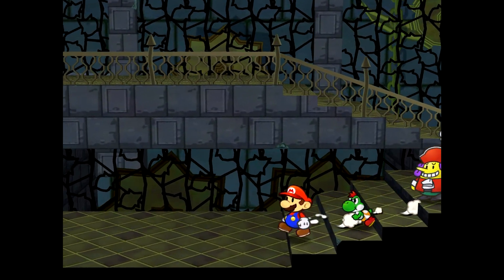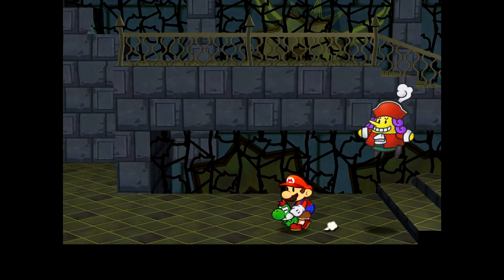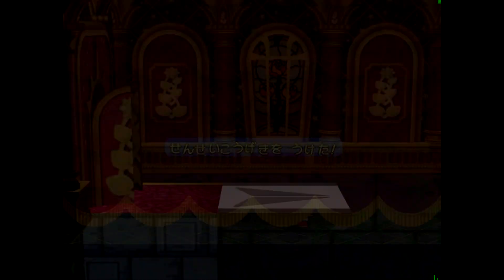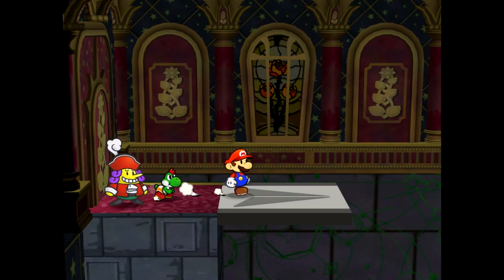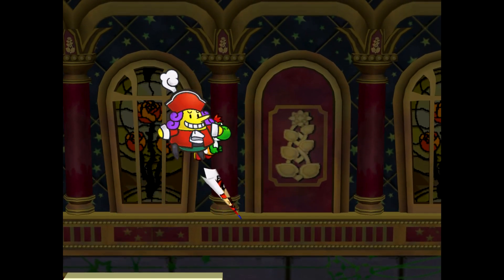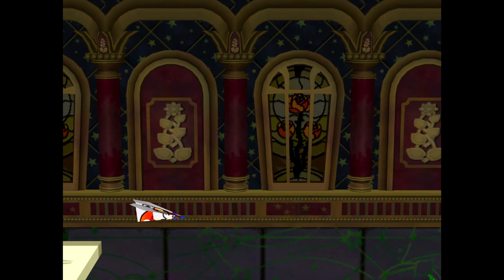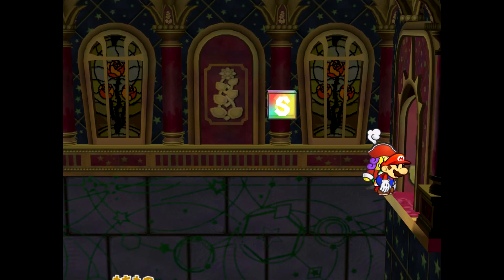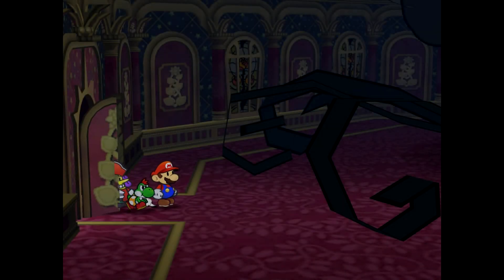Potential Wrong Warp in Paper Mario: TTYD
Plans cam up for Sunday, so the TTYD TAS will be streamed TOMORROW the 20th at 4pm EST. Sorry for the change.
Entering Gloomtail's room with a sequence position past Grodus causes the game to place you right after the Frankly cutscene right before the first phase of Shadow Queen.